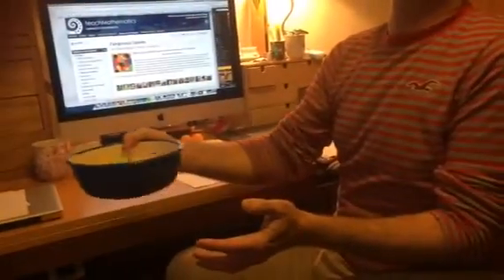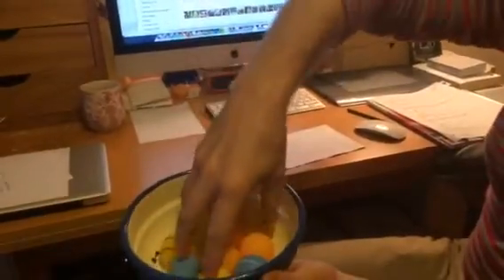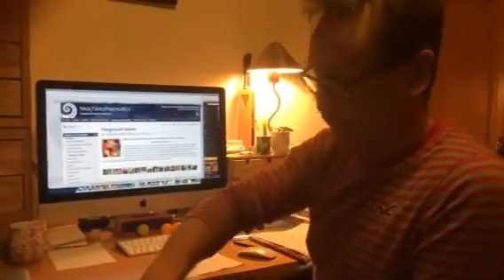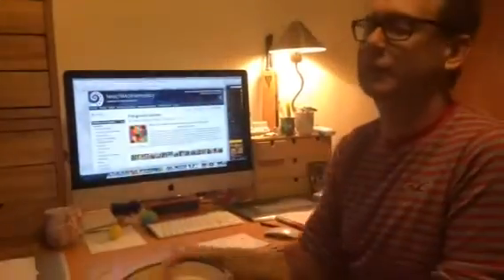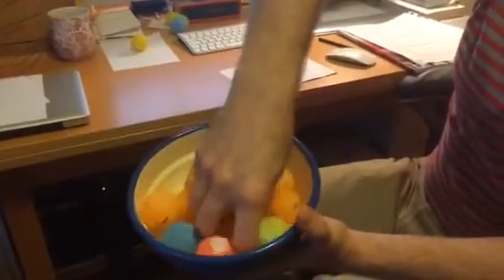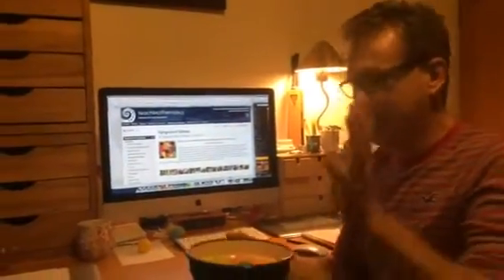Fairground Games - lucky Dip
This video goes with the activity called Fairground Games which is a great way to get students playing with probability. It can be nicely differentiated and great fun!